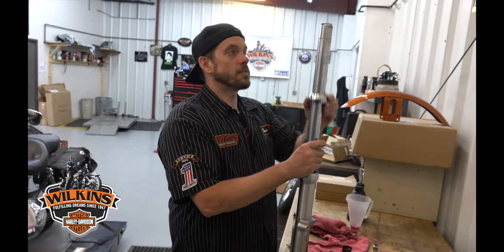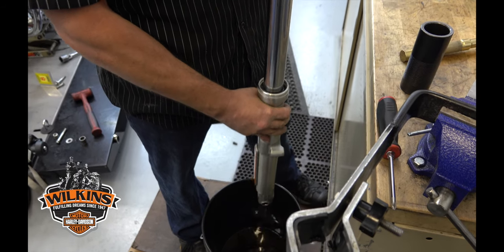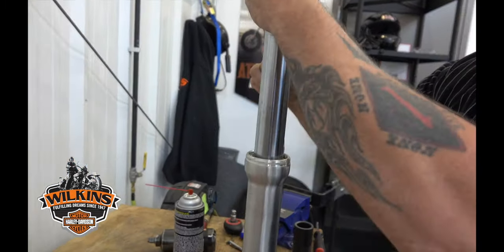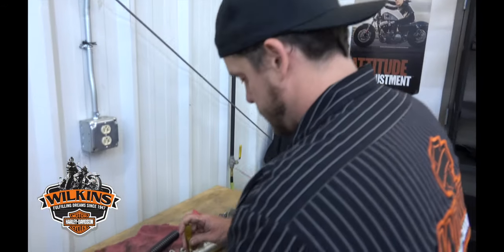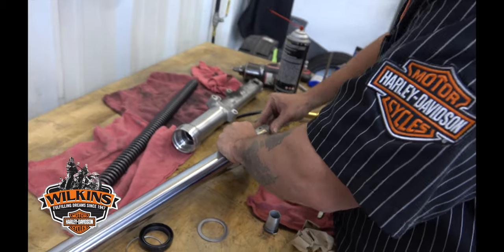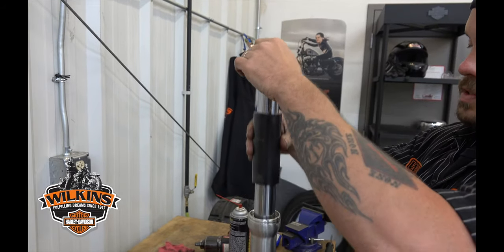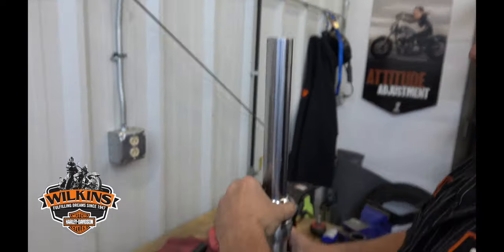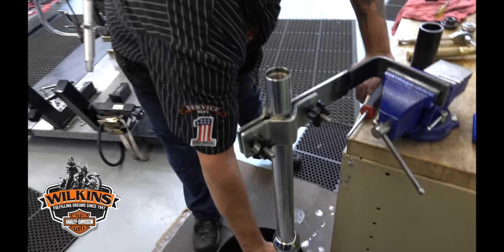How To Replace Fork Seals On H-D Motorcycles @Wilkins Harley-Davidson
Master Tech Trevor will teach you how to replace a leaky fork seal. It takes Trevor 10 minutes to replace a single fork. After watching this video you should feel confident changing your fork seals by yourself in around 10 minutes!

Wilkins Harley-Davidson
663 South Barre Road
Barre, Vermont, 05641